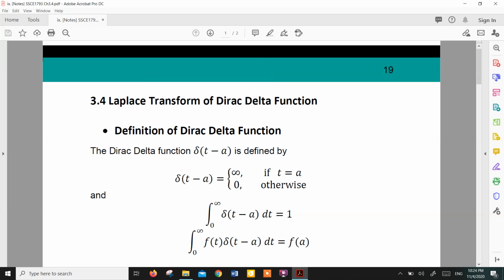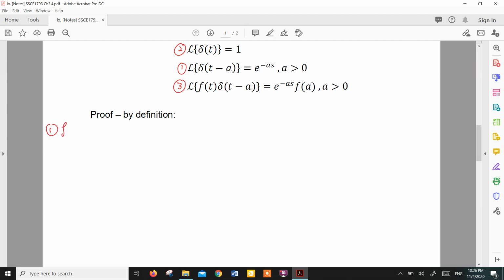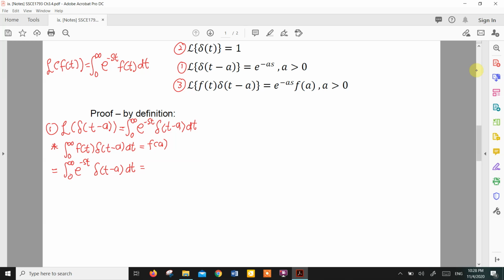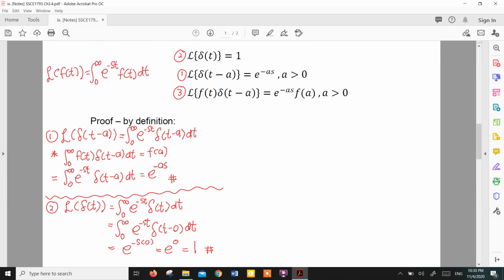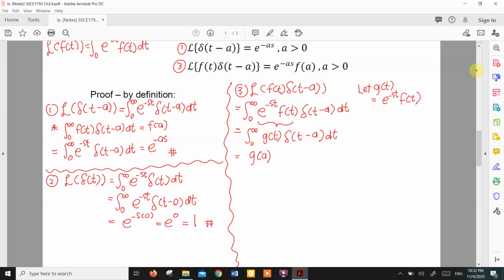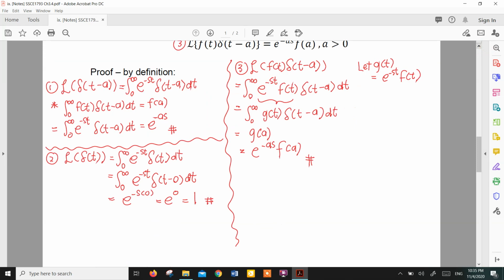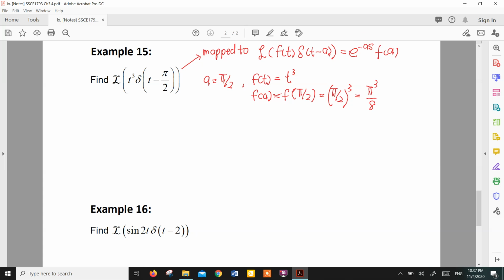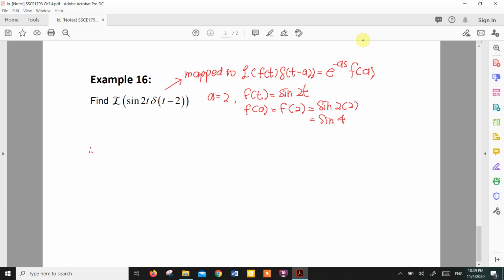ix. [Notes] SSCE1793 Ch3.4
3.4 Laplace Transform of Dirac Delta Function